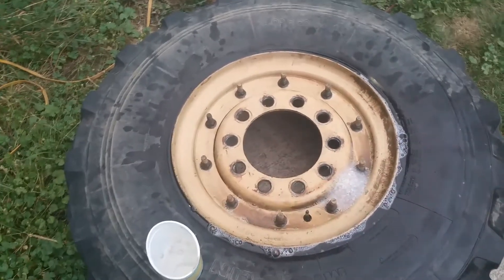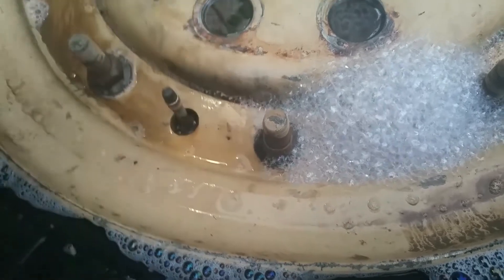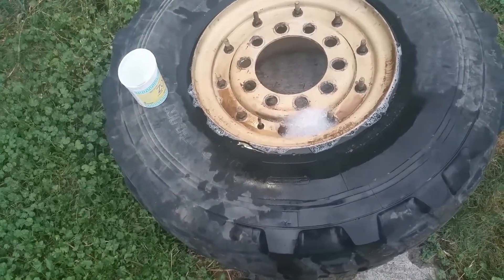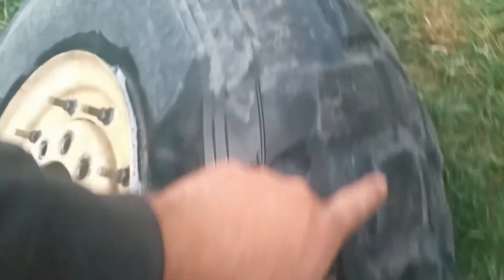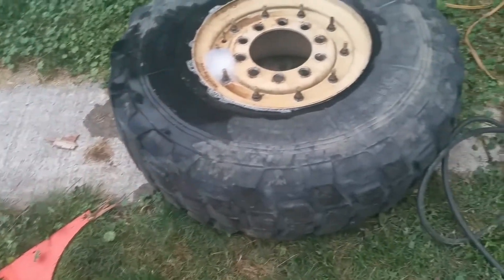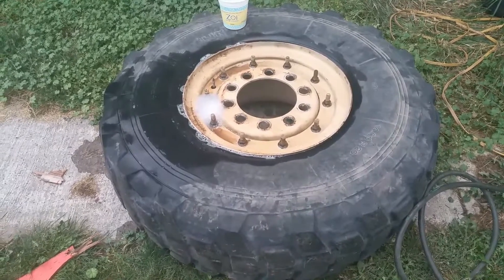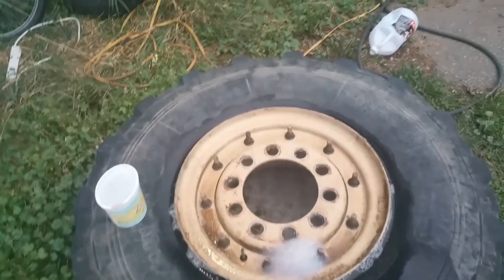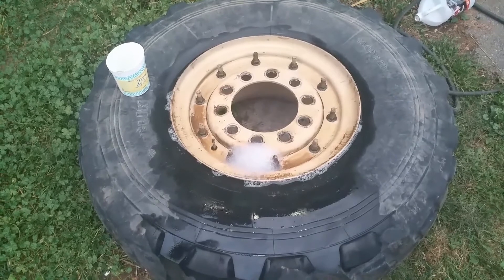Two piece rim leaks and a balancing ramble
So tired of chasing rim leaks because of o-ring failures.  It is my own fault (probably) for re-using an old o-ring but still.  Also a show wear from an unbalanced tire/wheel assembly and waffle a bit about what if anything I should do about it.